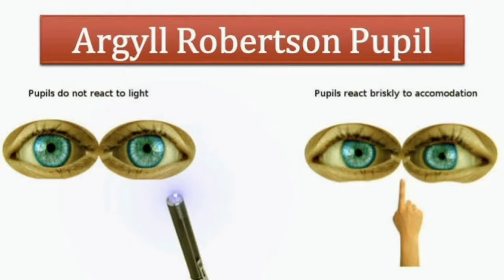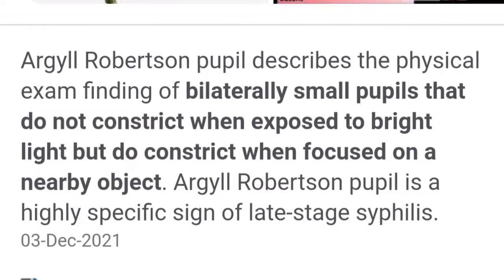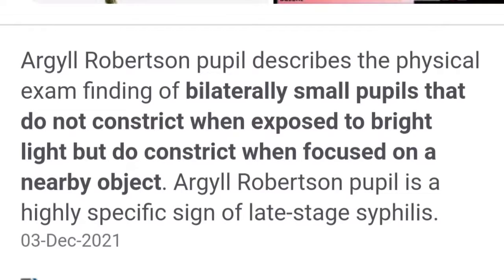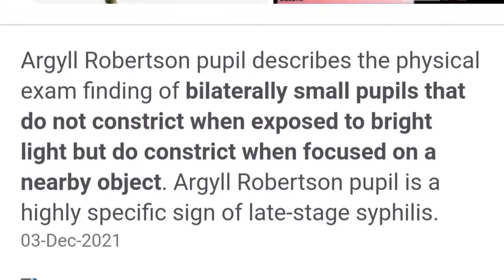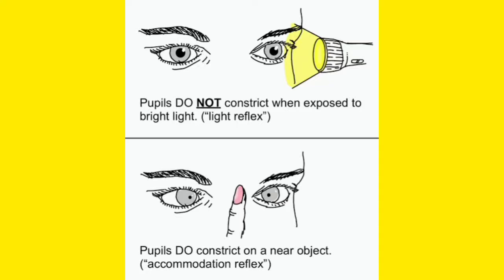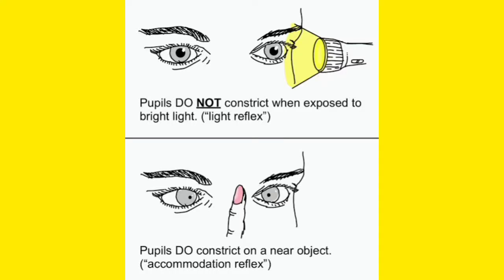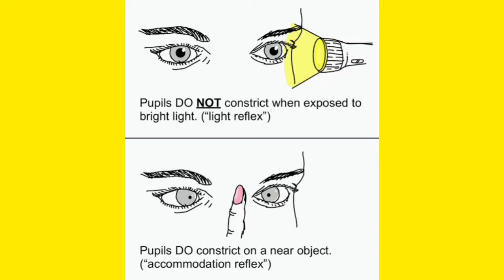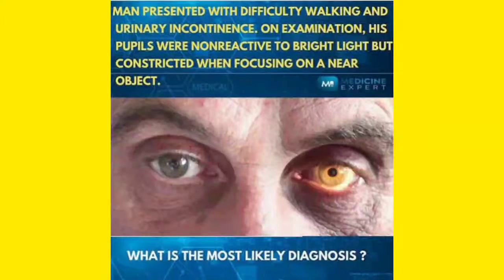Argyll Robertson Pupil | Dr Shahan's Class ☺️